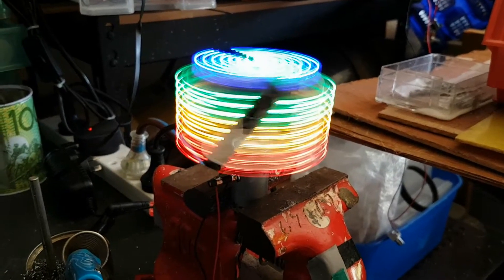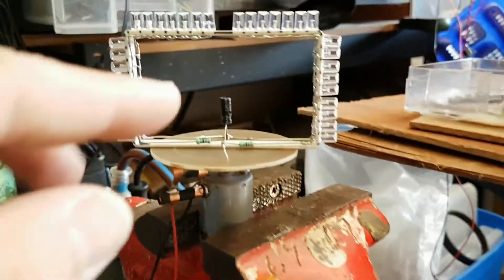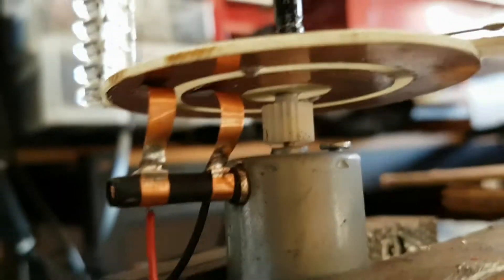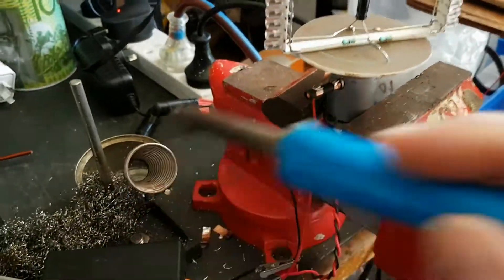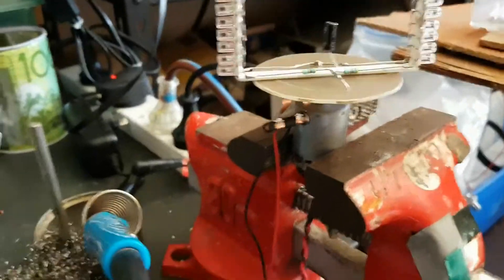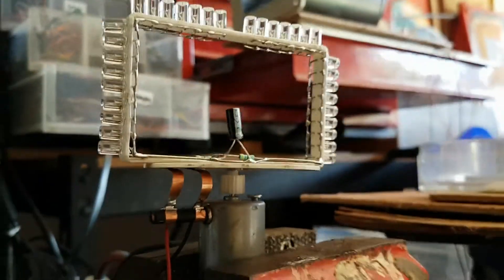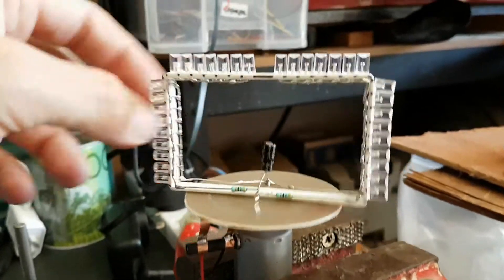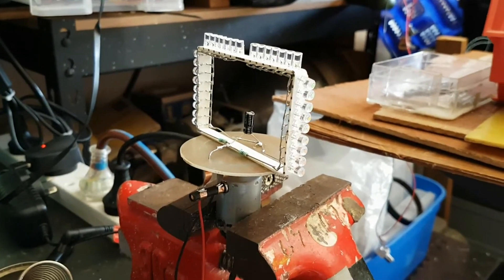Homemade simple spinning POV LED light display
This is a video on a simple POV LED light display I made using Xmas LED lights, a DC motor and a circular circuit board with two circular copper tracks and contact brushes connected to power to power the LEDs. I mounted the LED lights onto a plastic piece of framework, glued the framework onto the circular circuit board, the LED lights are connected to the circular copper tracks under the circuit board. I mounted two copper strip contact brushes to touch the two circular tracks and 5V is supplied to the brushes. The whole setup is mounted on the DC motor and the motor and LEDs are powered from 5V. The circular circuit boards I etched myself, the etch was rough so the tracks are pitted and so the LED lights are on and off while spinning so I added a 100uf electrolytic capacitor across the LED light circuit to keep the current to the LEDs constant. It worked out pretty well! :)